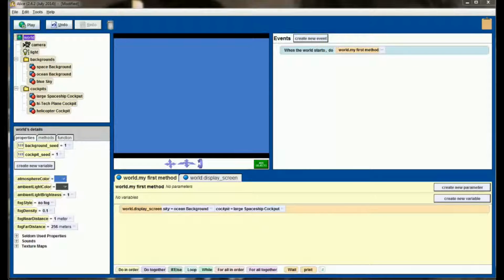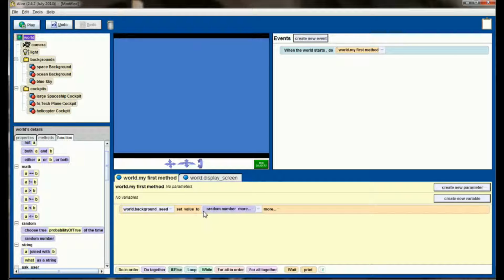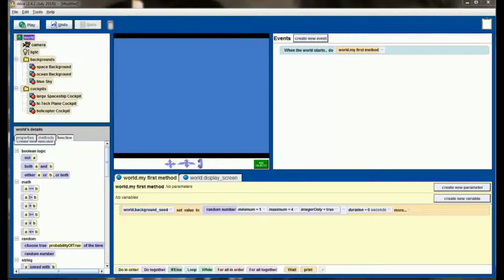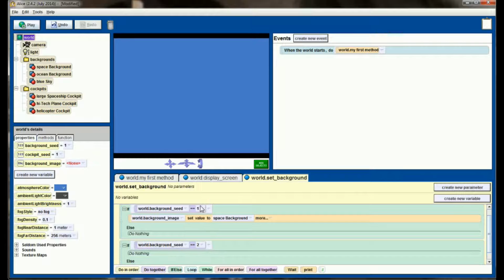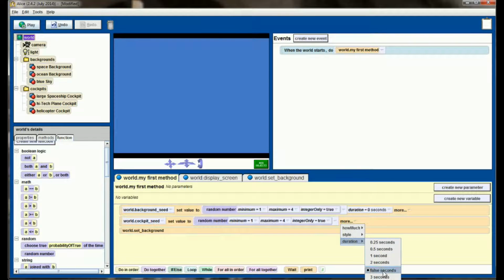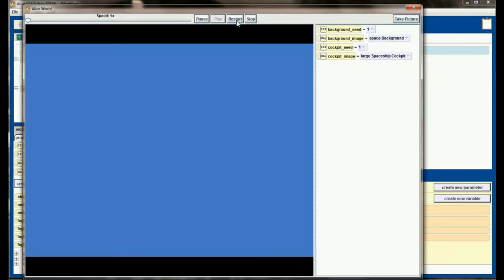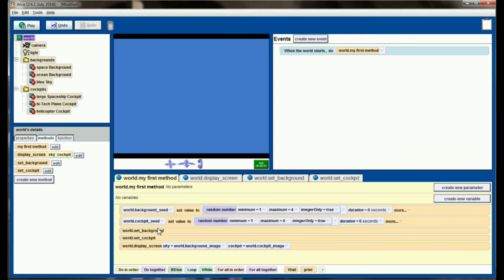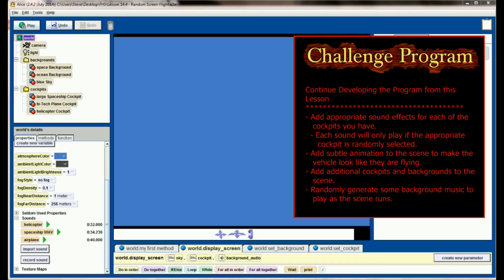Alice Tutorial 2.4 Lesson 14.4 - Random Numbers and Object Parameters (2 of 2)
1:34 Skip the Introduction to Lesson 14.4
4:00 Skip scene setup and watch a random number creation.
7:52 Skip to the creation of the set_background method.
19:09 Skip directly to the Lesson 14.4 Challenge Program.

Lesson 14.4 continues the introduction of parameters in Alice and introduces the concept of Random Numbers to Alice. While Random Numbers are a large topic in of themselves, their introduction during the parameters lesson will allow you as a programmer to make more interesting programs. In addition, we are very close to moving forward to interactive programming, where parameters and random numbers are a highly important skill. Due to the length of this video, it has been split into 2 parts. Part 1 sets up a small object-parameter based method and sets up the initial scene. Part 2 integrates the inclusion of random numbers into a random scene generator.